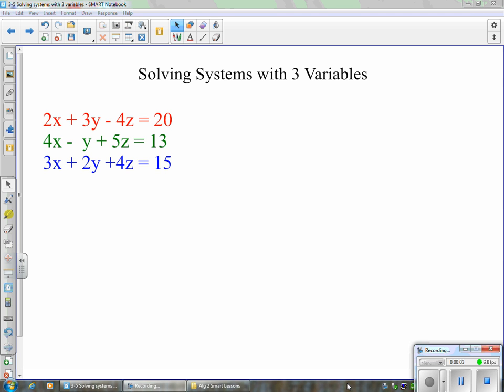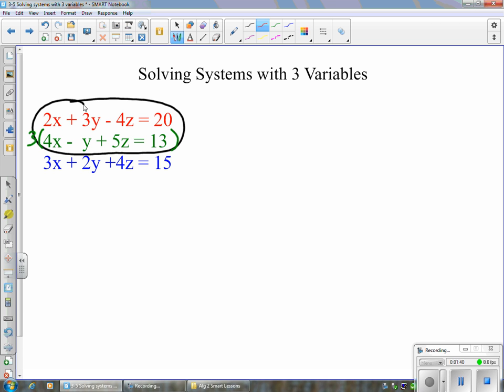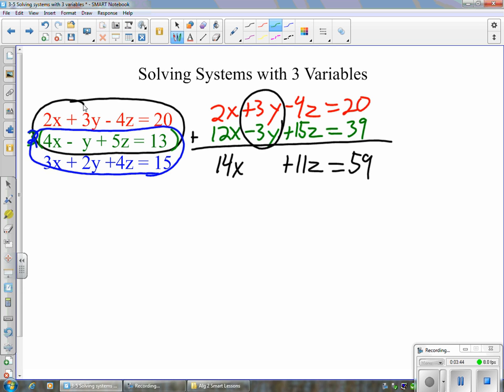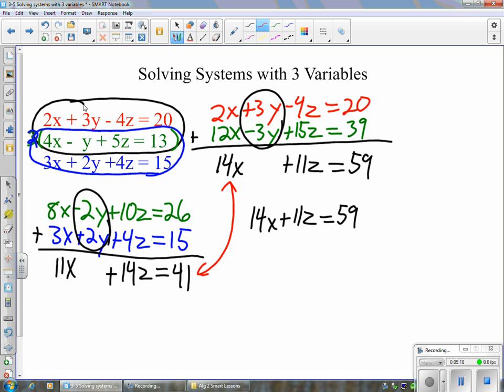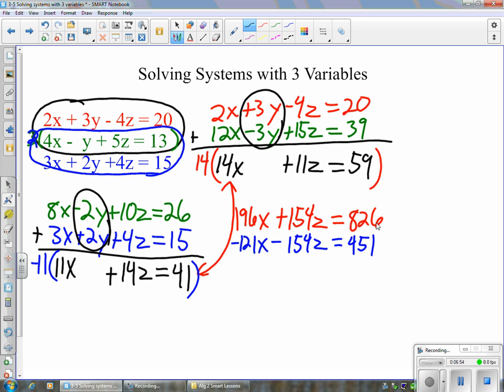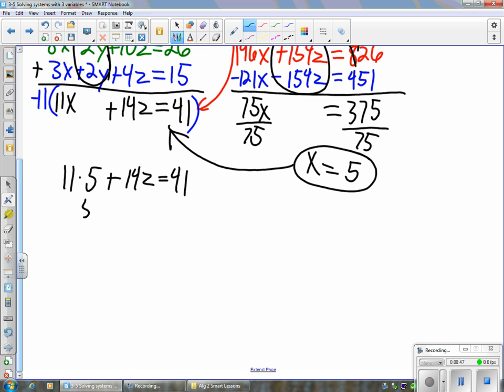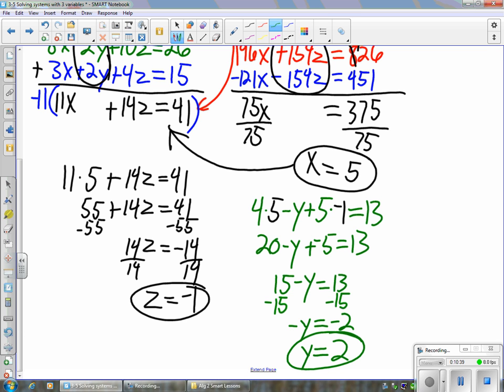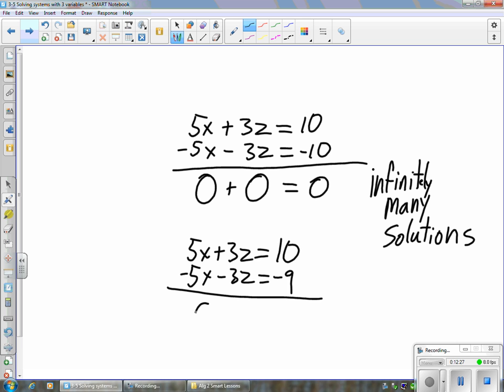Solving Systems with 3 Variables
How to solve 3 variable equations with 3 equations.